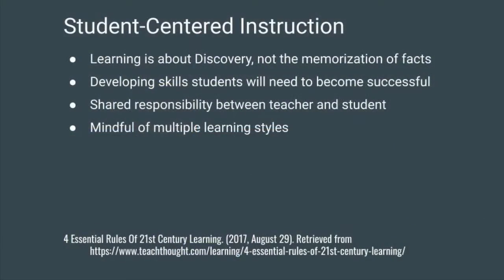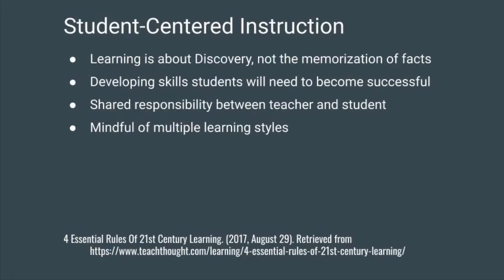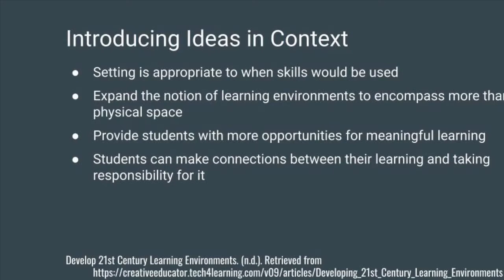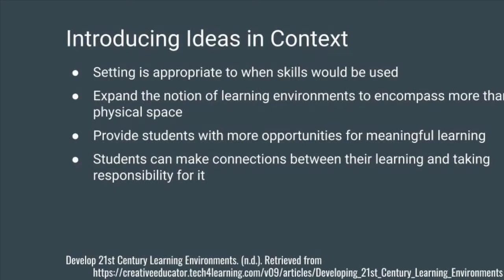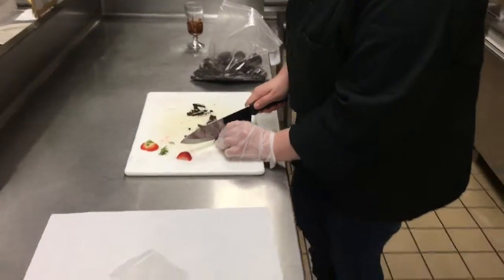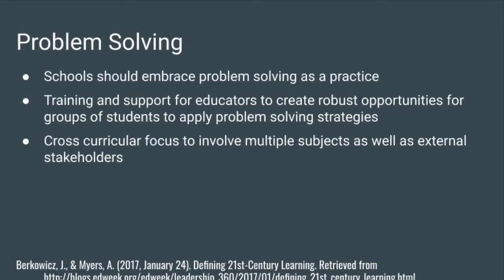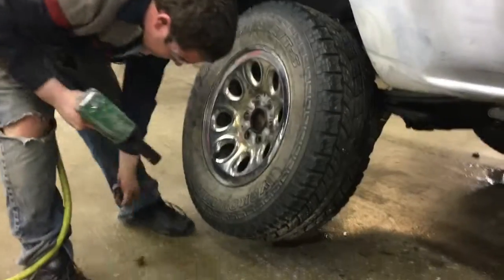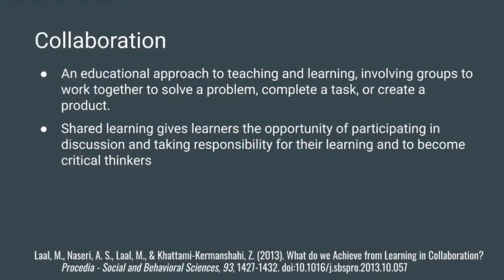21st Century Learning